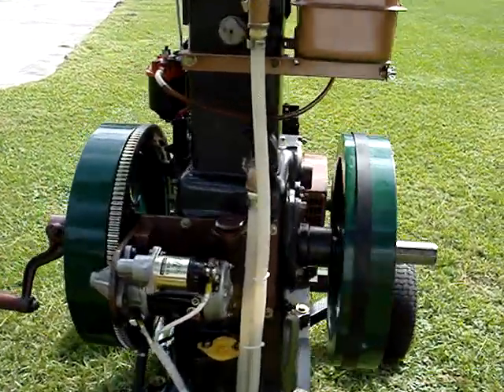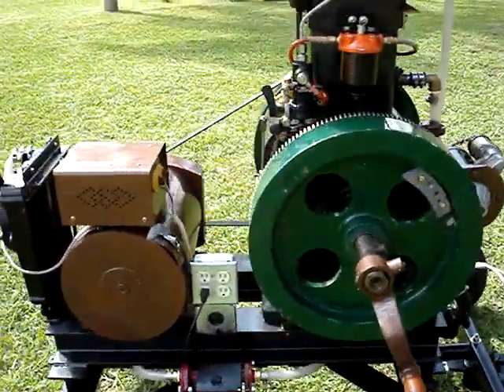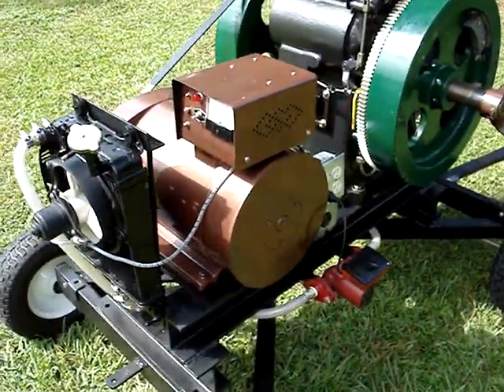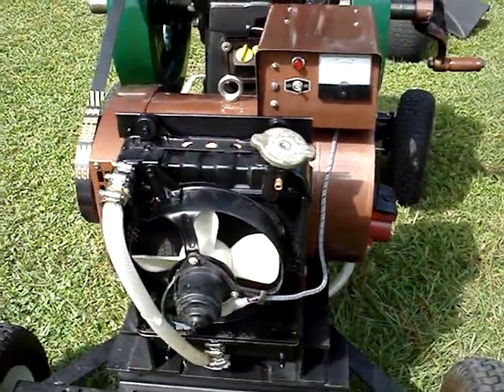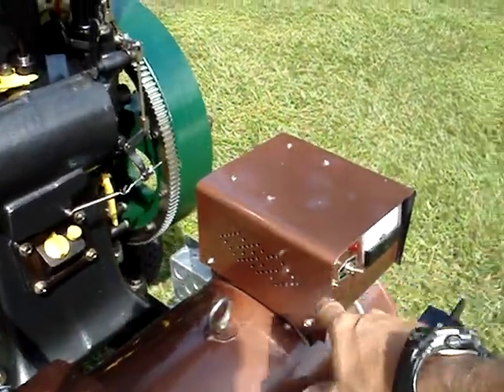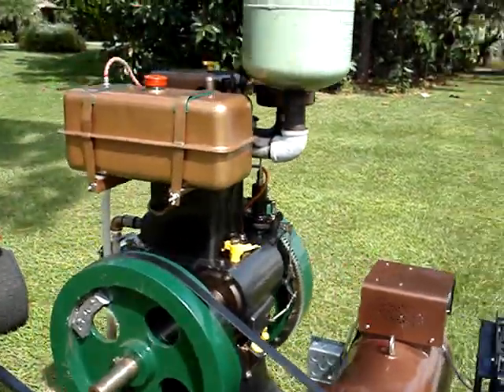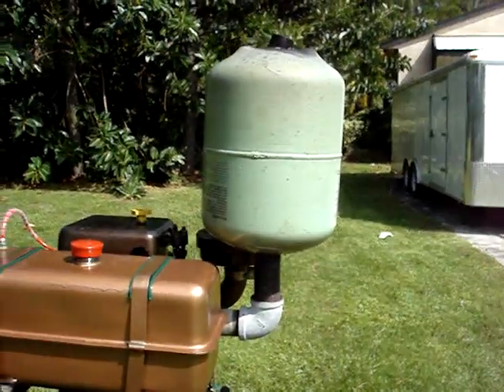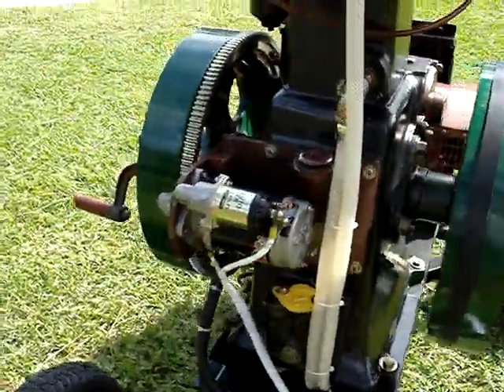Lister CS 6/1 genset Listeroid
A 6/1 Lister CS replica. new from India. Engine built by Power Anand, Atul Patel. Walk around vid describes sytem. Cooling system comprised of a 1981 Honda Goldwing radiator/fan, 12 volt power supply, and a Grundfos 18-58 circulation pump. Video on genset running on next clip